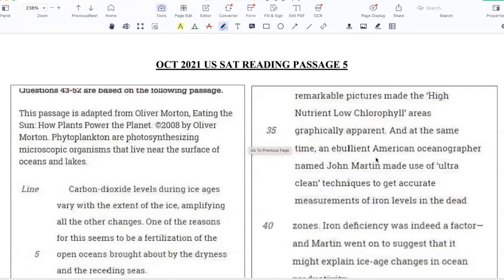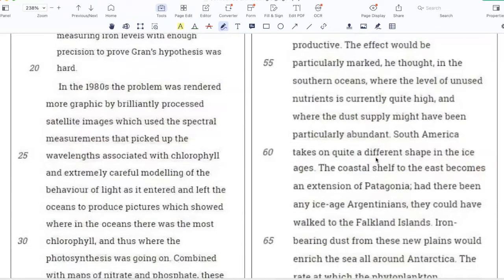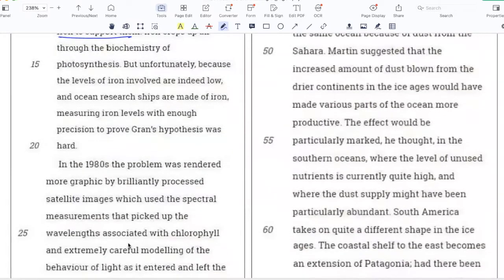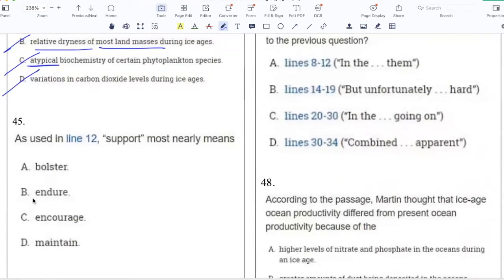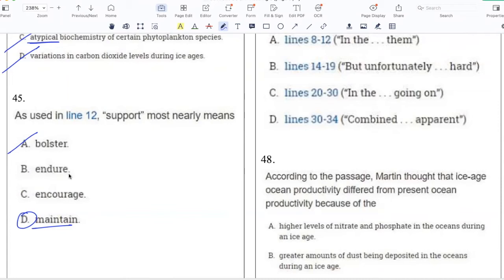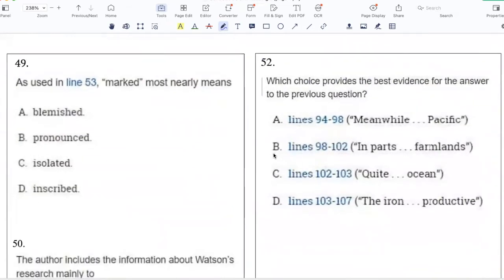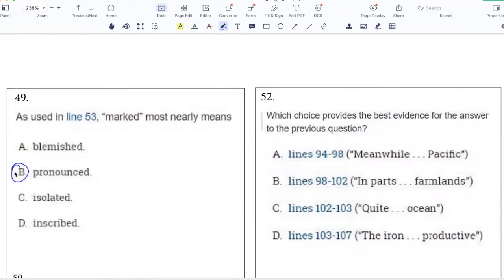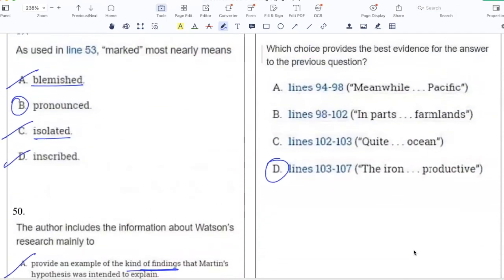Oct 2021 US SAT Reading Passage 5 (SOLVED)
In this video we solve the fifth and final Reading passage (Science 2) of the Oct 2021 US SAT.